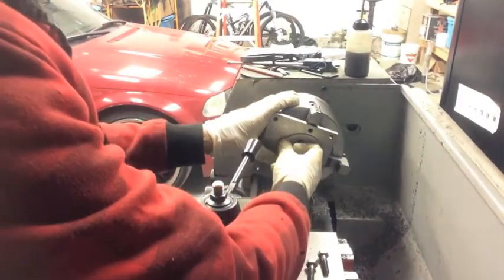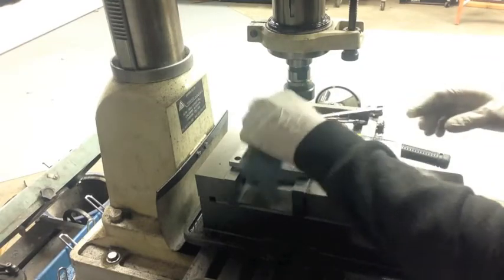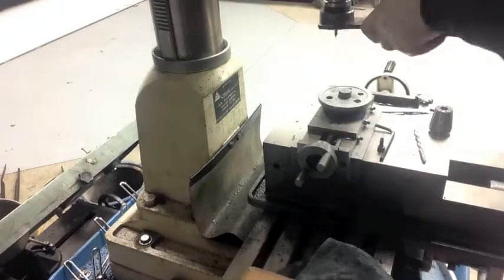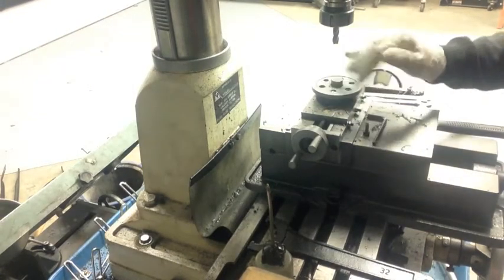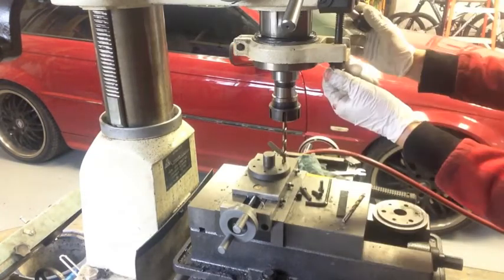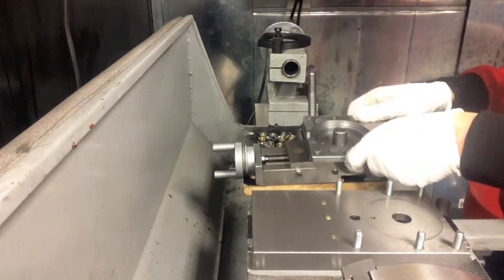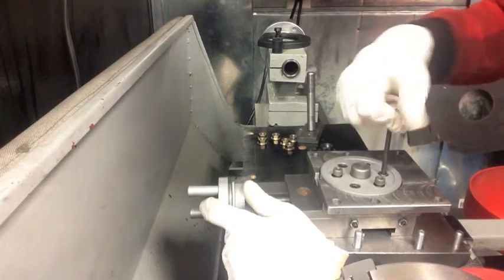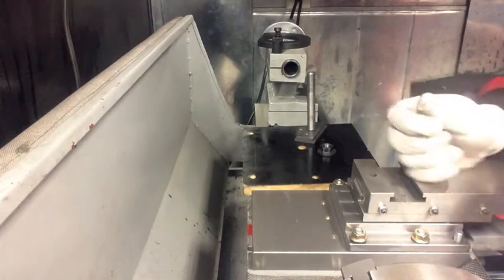Grizzly G0602 Lathe modification / KC-1022ML (part 2 of 2)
I own a King Industrial / King Canada KC-1022ML 10 x 22" metal lathe. This same lathe is much more popular as the Grizzly G0602.

They are a decent beginners lathe, and are fairly economical. One of their obvious weaknesses is the lack of rigidity in the compound "clamping ring"

The adjuster for the compound uses two bolts that secure the compound in place. These bolts are placed directly across from each other, in line with the centre of the degree wheel / locating pin. This creates a pivot point that allows the back of the compound to lift when doing heavy cuts or using a parting tool.

A secondary part of the problem is that the dial is only held to the compound with three 5mm screws and the gib screws are small and spread out.

The main focus of this video is to make a better "clamping ring" though I also show drilling and tapping 3 extra holes in the degree dial.